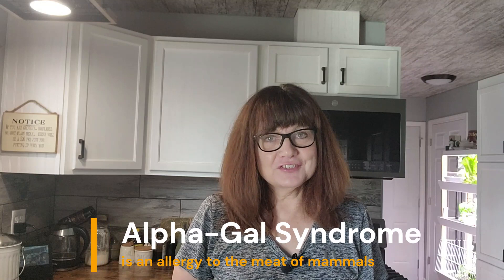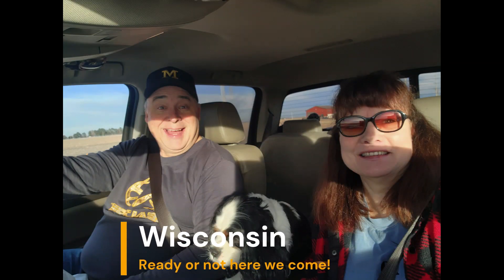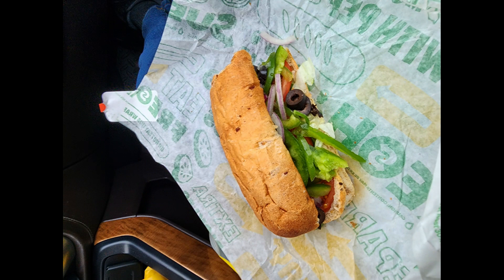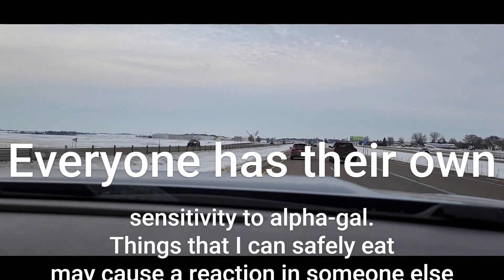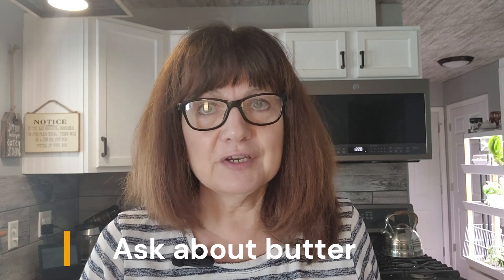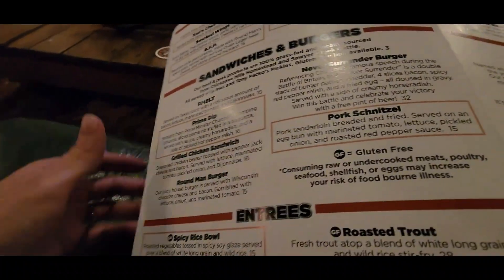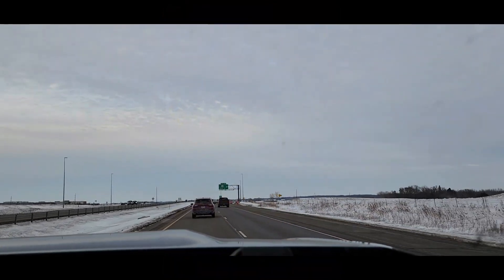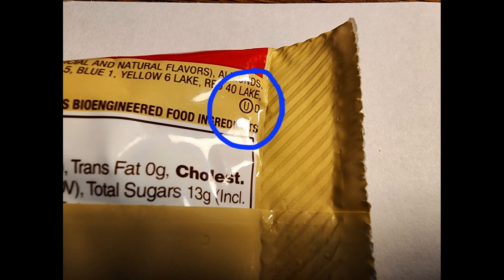Alpha-Gal Syndrome: What CAN I Eat? Travel Edition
Travel with a food allergy is complicated and scary.  In this video I will show you how I navigated my allergy, Alpha-Gal Syndrome on a trip to visit family in Wisconsin.
The Fig App mentioned in the video can be found
If you have an Alpha-gal travel story, tips, tricks, or ideas please share in the comments or on my Susan By a Thread facebook page.